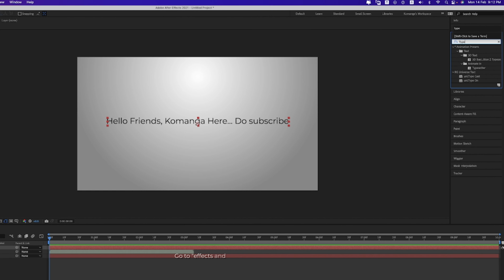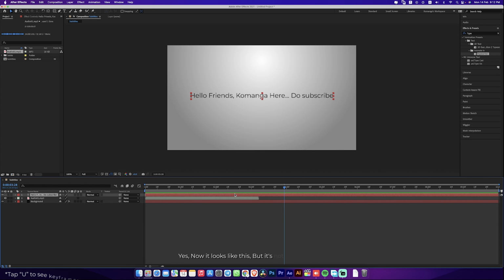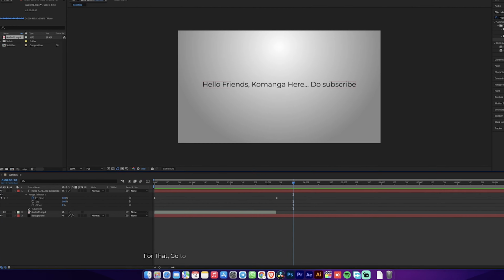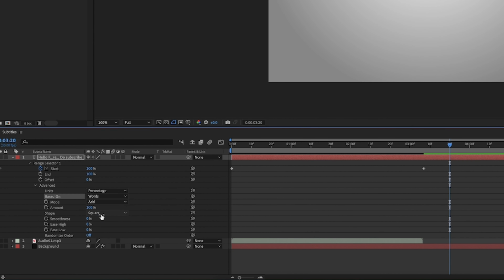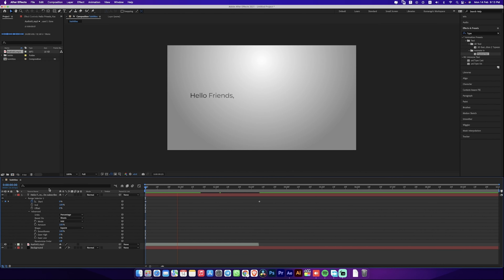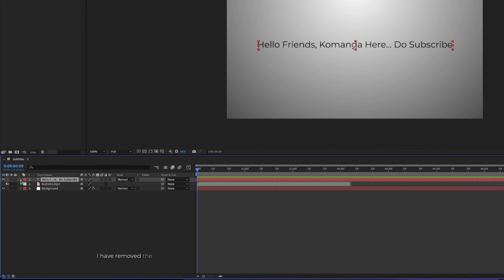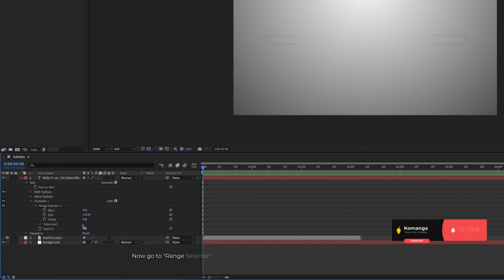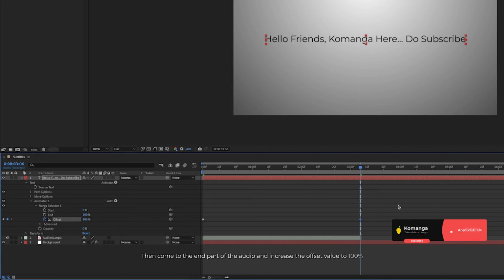Add Subtitles Like A Pro - 100% After Effects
Hey video creators, from now on you don't have to add subtitles as a normal creator, Let's make some different from others, Right?... Then, Let's Get started...

Create a gradient background from inside of after effects
(Watch from 0:17 to 0:47)

Ae tutorial #7
Title. : Add Subtitles Like A Pro - 100% After Effects
Duration  : 02:38
Captions : English
                   Malayalam
                  Learn With Komanga

Tutorial   :
By @nadeerframes
Software - After Effects
Device     - 27" iMac

Edit             :
By @nadeerframes

Thumbnail - @NavarMP
Software - Adobe Illustrator
Device        - 27" iMac

Chapters :
00:00 - Introduction & Preview
00:15 - Working On It
00:59 - 1st Method
01:43 - 2nd Method
02:22 - Final Preview
02:28 - Outro/End screen

Transcript :
Hello, Komanga here. In this video, we will show you how to add subtitles to your audio like this.
Then let's get started. Here as you can see I have already created a background so as not to waste your time. If you want to see creating a background like this, watch the first part of our previous video. The link will be in the description. Now I am importing the audio that I want to transcript. Change its color as you wish. In this video, I show you two ways you can choose anyone the results of both are the same. Then let's get into the first way. Go to effects and presets and search for 'Typewriter'. Add it to it. Yes, Now it looks like this. But it's not enough for us. As you can see the text is not probably following the audio. So change the last keyframe position to the end of the audio. Now it's okay but we need the animation as words. For that, go to advanced and change 'Based on 'Characters' into 'Words'. Here I am also increasing the smoothness to 100%. Now let's see it. That's it. Now let's see the second way. I have removed the previous animation. Now go to the text menu and select 'Animator' then 'Opacity'. Here decrease the opacity value to 0%. Now go to range selector and add a keyframe for offset at the first of the audio. Then come to the end part of the audio and increase the offset value to 100%. As we did before, the animation should come in words so go to advanced and change "based on" to "words". That's all we have done!. So friends it's time for us to say goodbye... but hopefully, we can see each other in the next one. Thank you, goodbye.